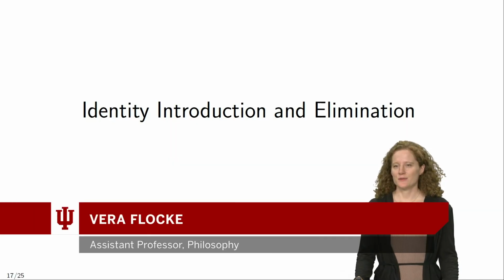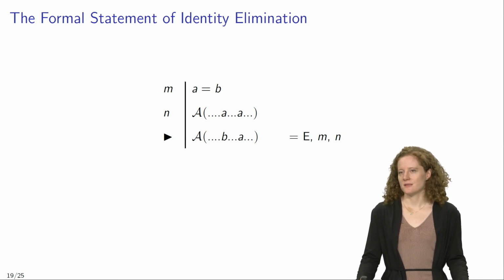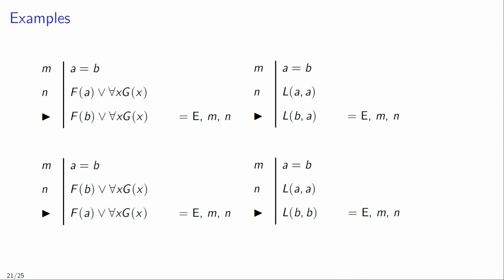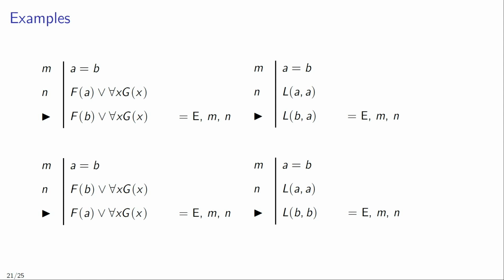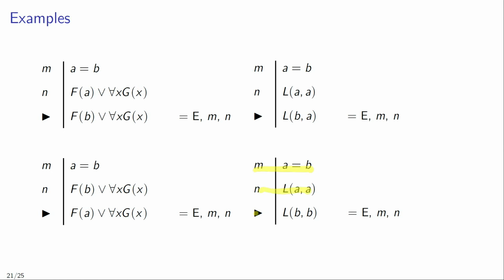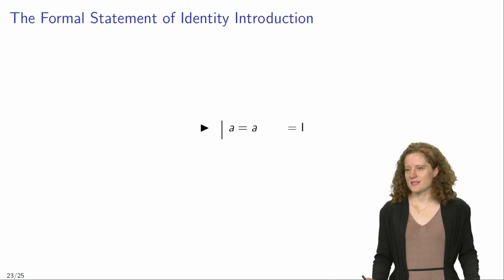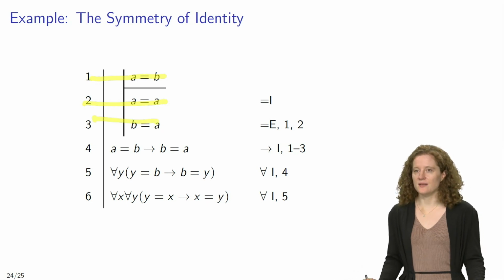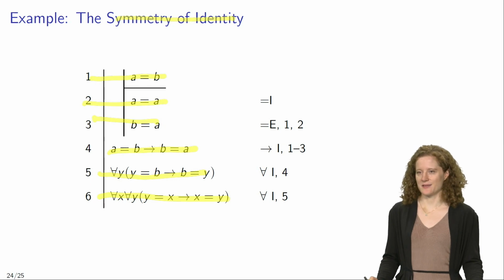P250, Introduction to Symbolic Logic, Lecture 14.3: Identity Introduction and Elimination